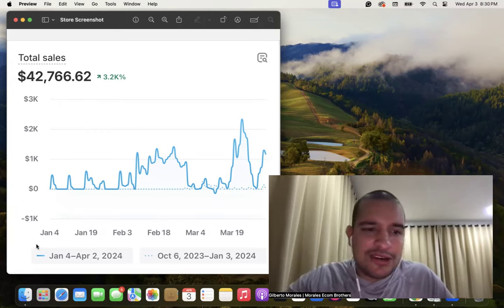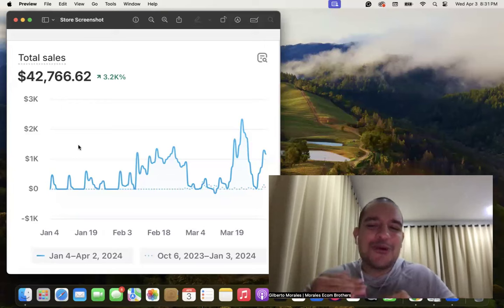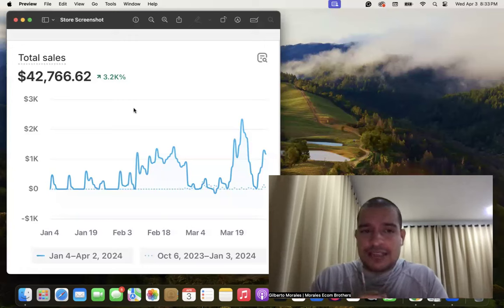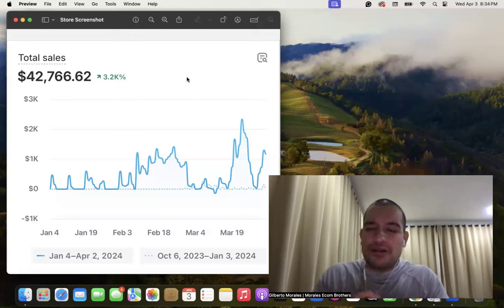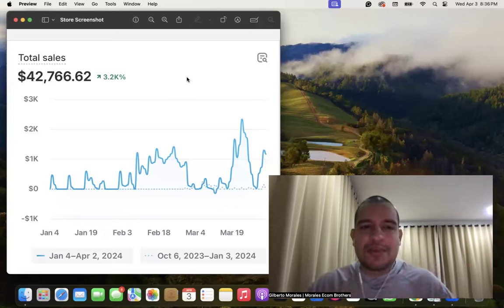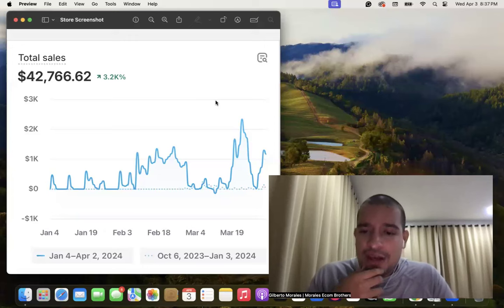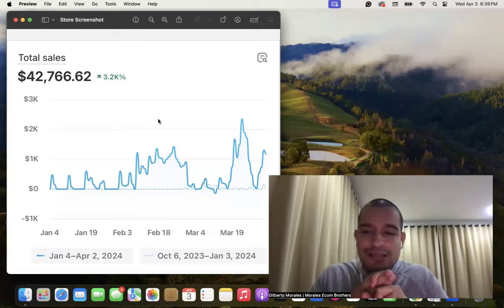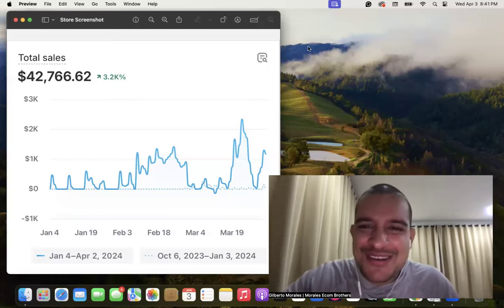Please Don't Start Shopify Dropshipping Till You Watch This...